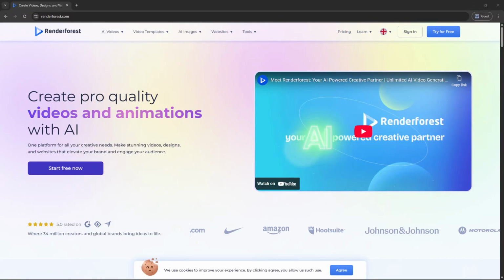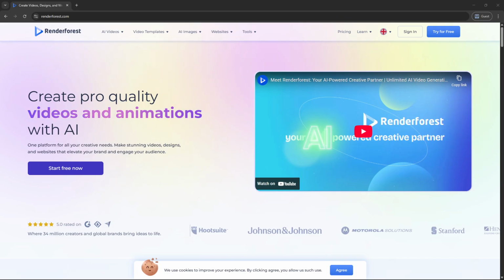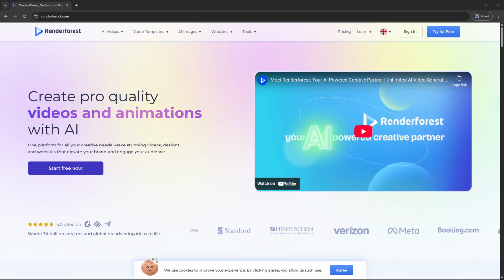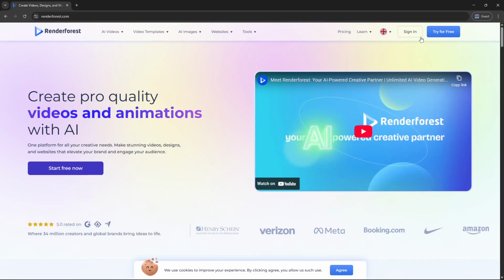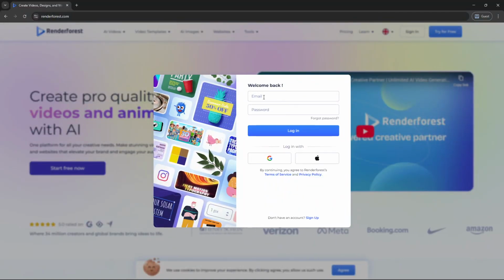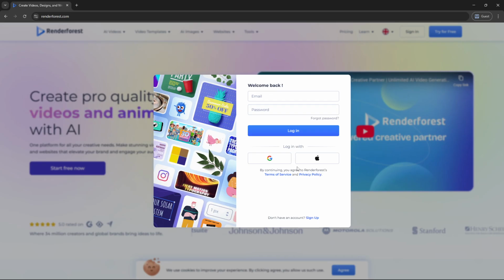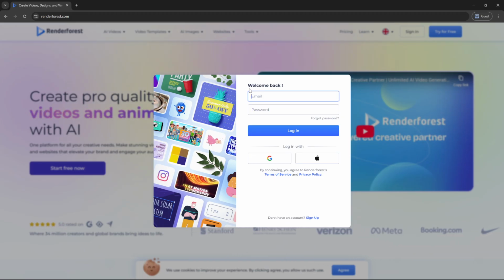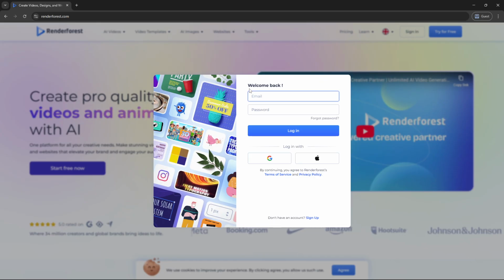How To Log In To Renderforest [Simplified]